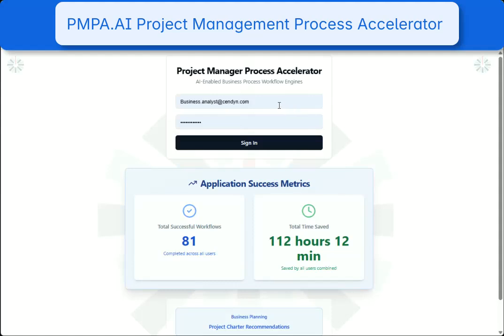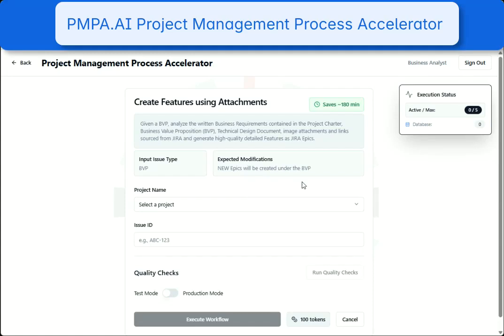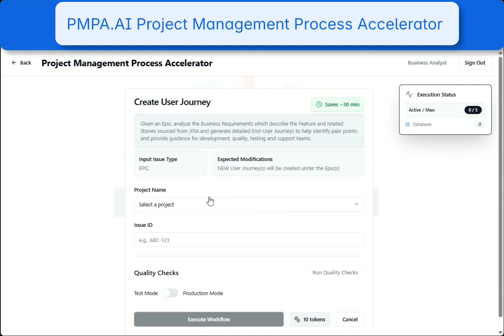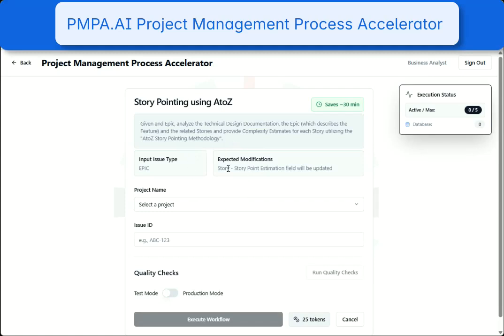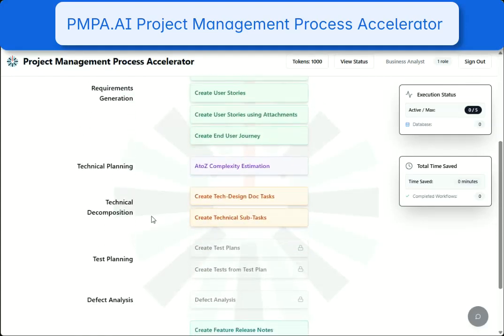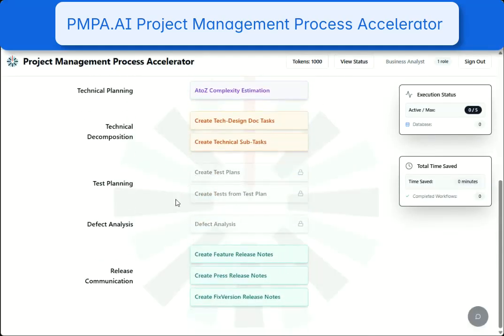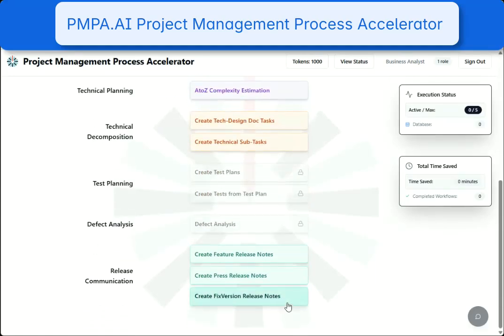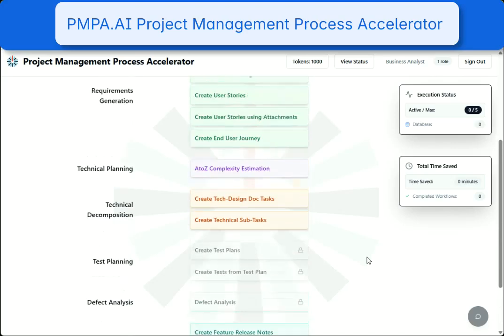PMPA Workflows for Business Analysts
In this video, I demonstrate the capabilities of the Project Management Process Accelerator, an AI-enabled tool designed to streamline workflows for business analysts from project charter to development-ready work items in minutes. I walk through various workflows, including creating features and user stories using attachments, generating end-user journeys, and conducting complexity estimations. Additionally, I showcase how to create technical documentation tasks and subtasks based on user stories. I also cover the release communication workflows for generating customer-facing release notes and press releases. Please take a moment to explore these workflows and consider how they can enhance our project management processes.